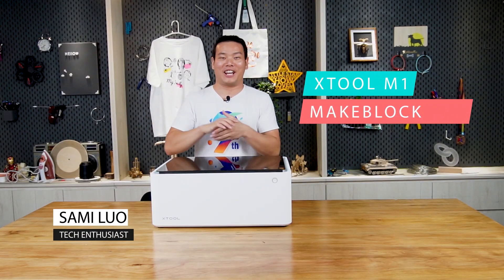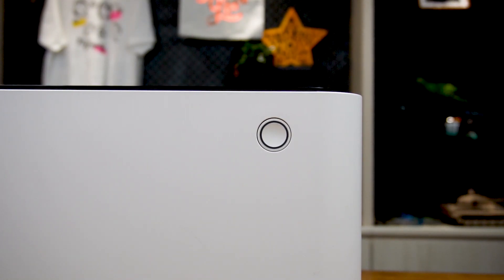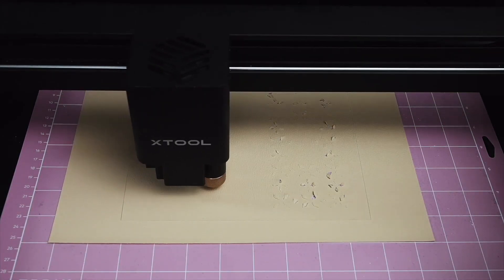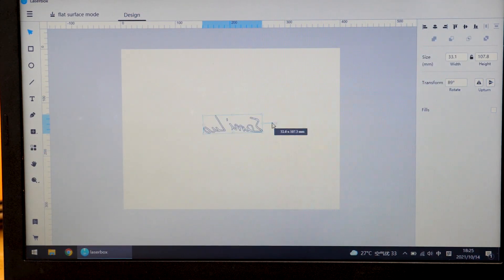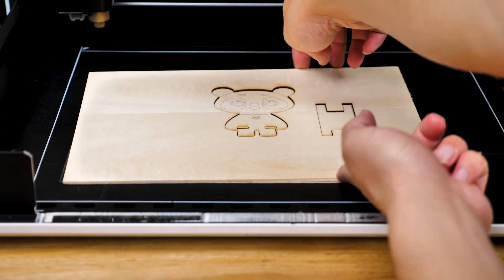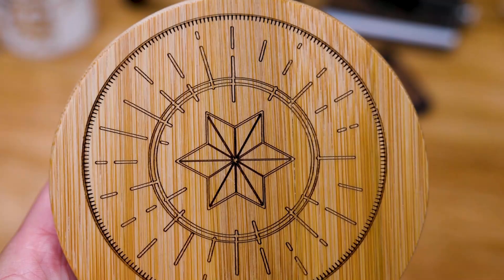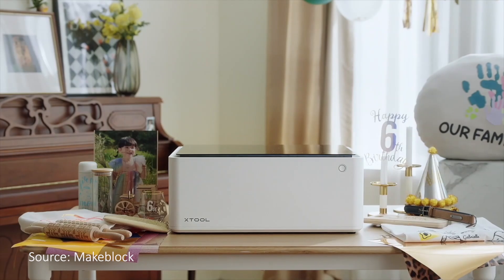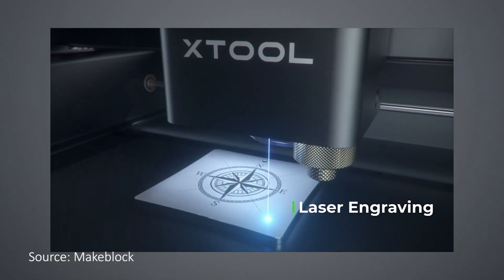xTool M1 Hybrid Laser & Blade Cutter: Dream Machine for DIYers?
Now you can get this awesome xTool M1 from its official This is my review of the Makeblock xTool M1 Hybrid Laser & Blade Cutter. I’ve got to say I’m really impressed with the xTool M1. It combines the laser cutter and blade cutter so well that it enables you to create something on the widest range of materials as possible. If you are a creator and want one flawless hybrid laser & blade cutter and engraver, I think this is the one.

Special thanks to @Simon and Prima for polishing the script and @Cymye for video shooting:

Timeline:
00:00 - Intro
00:50 - Design of the xTool M1
02:08 - How's the engraving and cutting ability?
02:12 - Blade cutting test
04:09 - Laser cutting test
04:38 - Rotary attachment test
05:05 - Engraving results
05:56 - My conclusion
06:16 - Reasons I like about the xTool M1
06:38 - Any cons?
07:24 - My story with Makeblock
07:42 - Outro